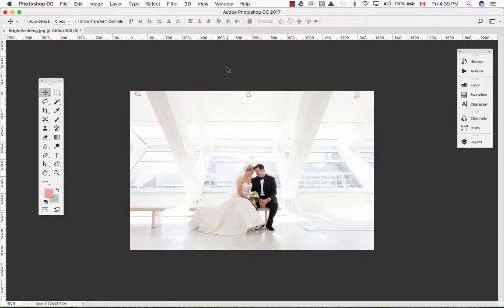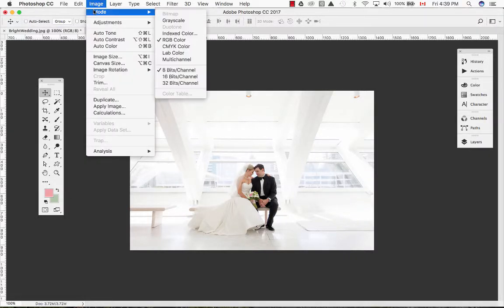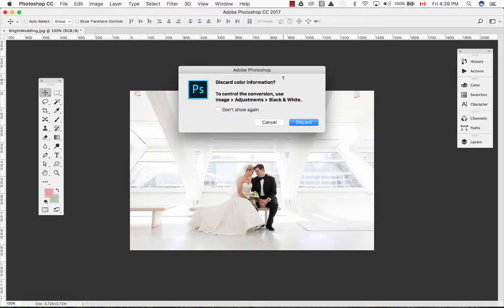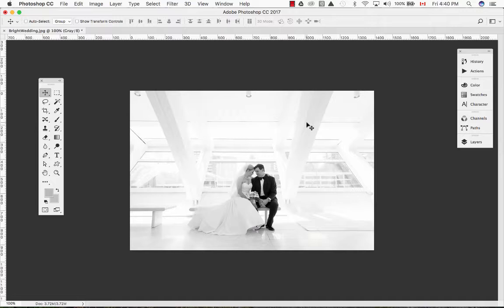How to Convert RGB Images to Grayscale Images in 30-Seconds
Welcome to the 30-second trick to convert an RGB image to Grayscale.

Have you ever wondered how images are black and white? Greyscale/Grayscale? Did the photographer shoot his/her work in black and white? They might have. Highly unlikely.

In Photoshop, one can easily convert their images to RGB to Grayscale through the Image Mode.

And let me know your thoughts and comments too! Thanks.

ulearn.tech